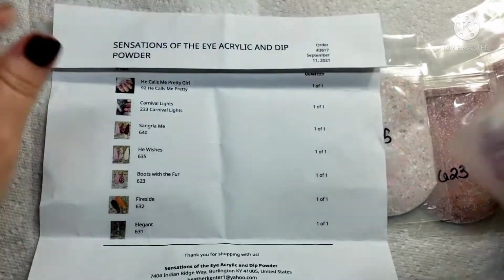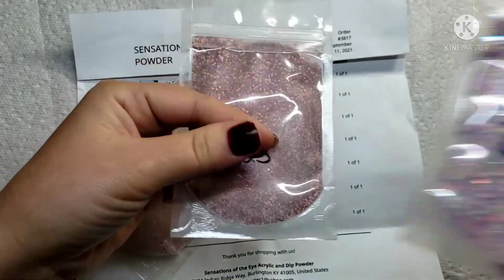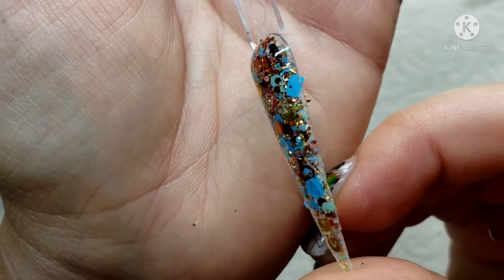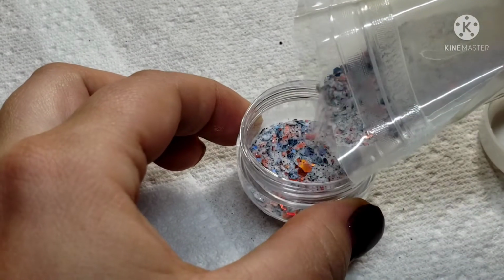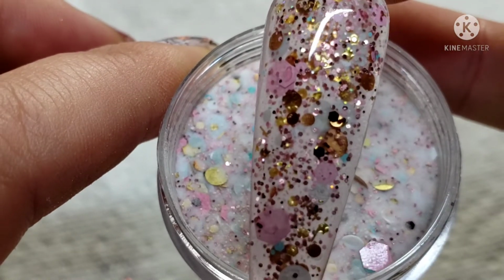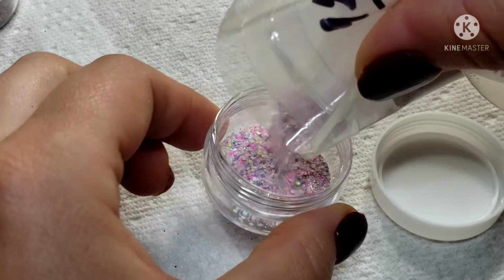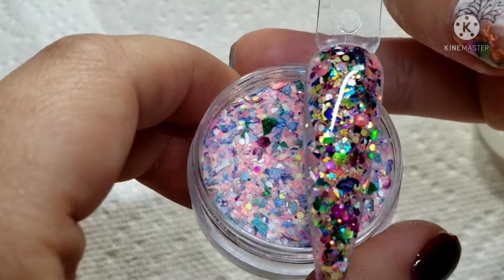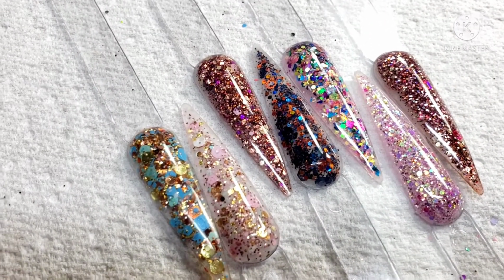Haul Video | Sensations of the Eye | Swatching Dip Powder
📌FAQ & My Favorite Nail Supplies
-Efiles - Bits - Extractors
● Amazon Favorites:

-Mobile Equipment & Supplies
● Mobile Nail Case:
● Clear Manicure/Pedicure Storage Cases:
● Mini 100/180 Grit Nail Files:
● Mini Buffing Blocks:
● Disposable 80 Grit Pedicure File Refill:
● Whats Up Nails Jumbo Clear Stamper:

-Cleaning Equipment
● Professional Dry Heat Sterilizer:
● Ultrasonic Sterilizer:

-UV/LED Lamps
●Cordless LED Flashlight:

-Filming Equipment
I use my Samsung S9 to record videos
I use Kinemaster App to edit my videos
● Arkon Pro Phone Stand:

Don't Forget ...